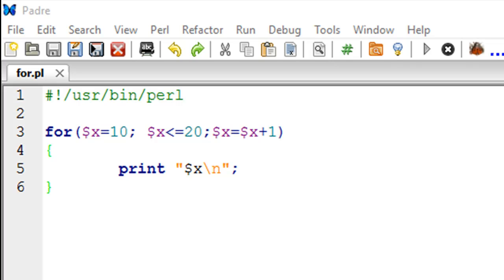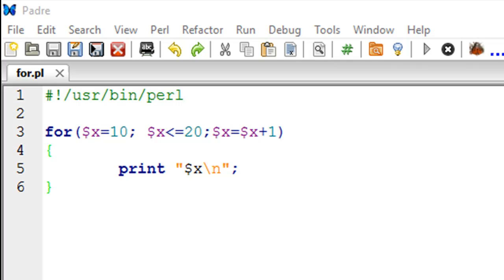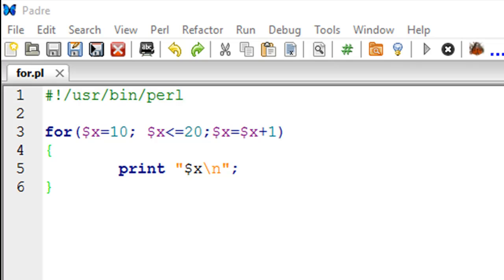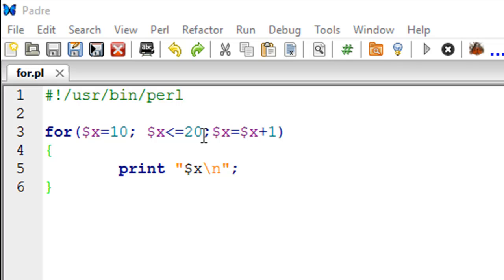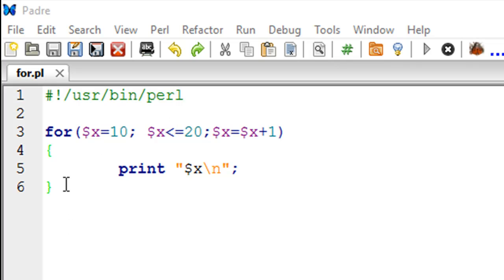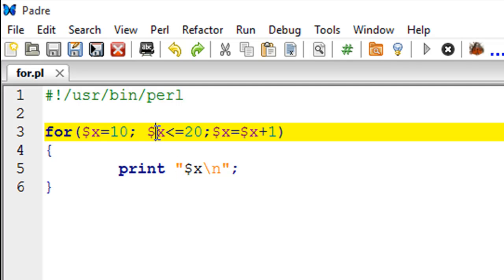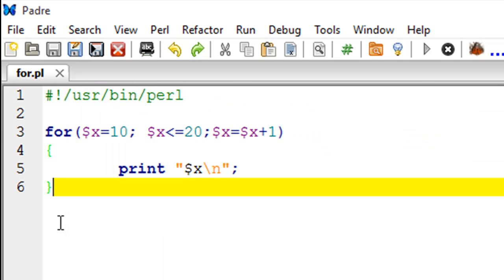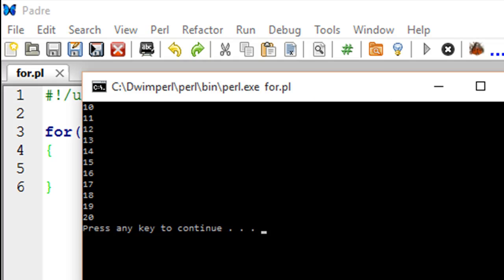Perl Tutorial - 27: For Loop